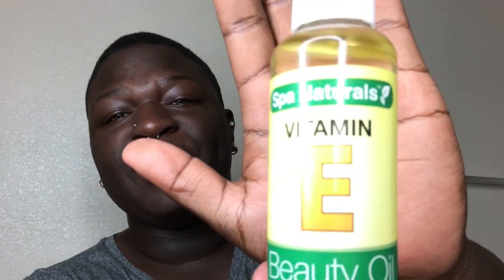HOLY GRAIL MAYBELLINE FIT ME LOOSE POWDER VS MY DEEP SKIN 🤦‍♂️ | DID IT WORK ? ARE YOU SERIOUS? 🤔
HELLO 👋 MY YOUTUBE SUBIES ❗️ LOOK WHAT I GOT “THE HOLY GRAIL FITME POWDER!” After looking at reviews on it !

What else should I order 🤔👀?

Let’s be friends? No really let’s be friends

$5 OFF YOUR NEXT RIDE
LYFT Code: TINLEY32317